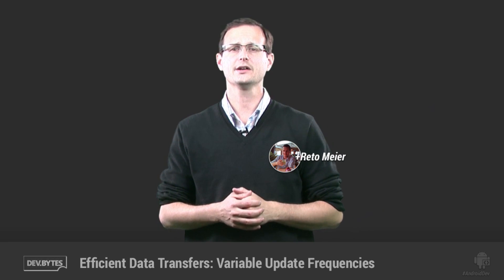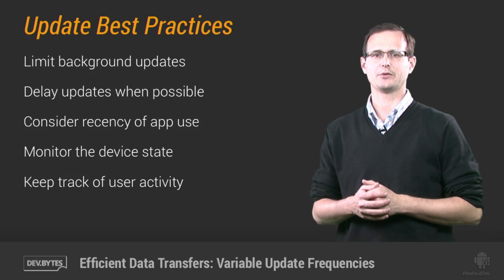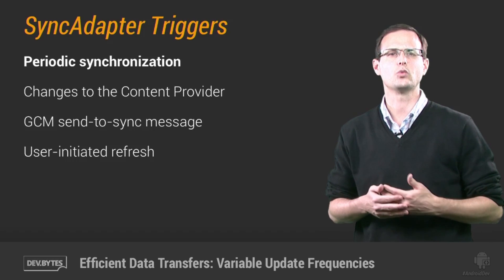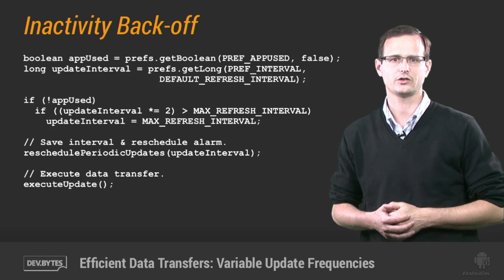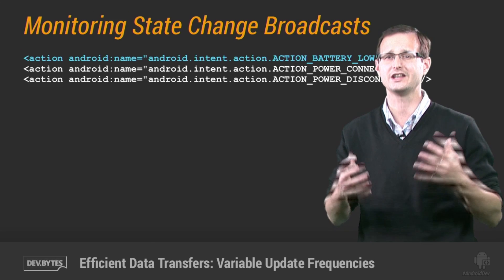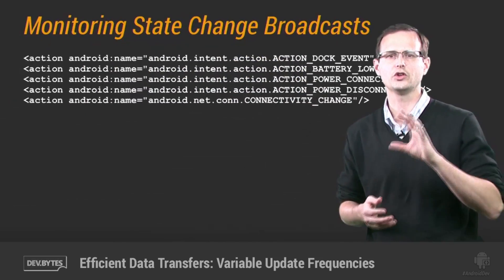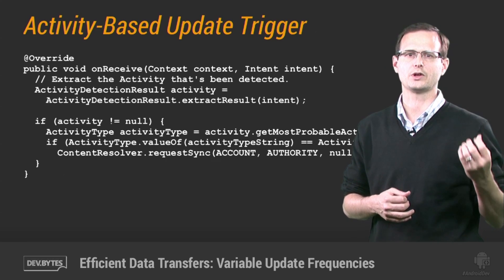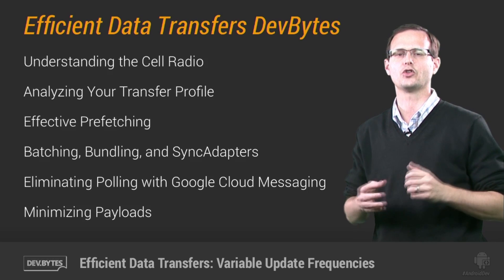DevBytes: Efficient Data Transfers - Variable Update Frequencies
Efficient Data Transfers: Variable Update Frequencies

This Efficient Data Transfers DevByte looks at techniques that you can use to reduce the battery drain of your app - without affecting the freshness of your data - by adapting the frequency of your updates based on context.

By Reto Meier